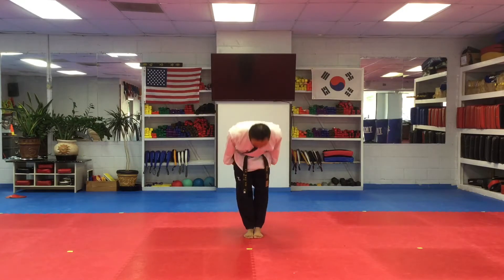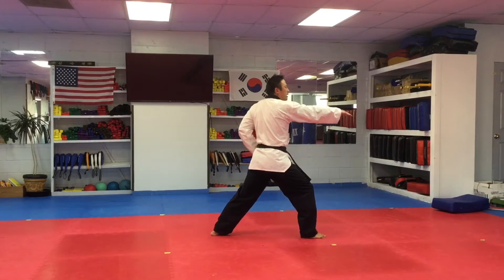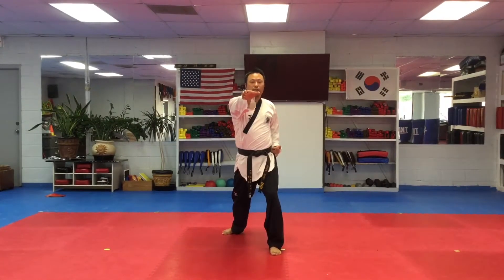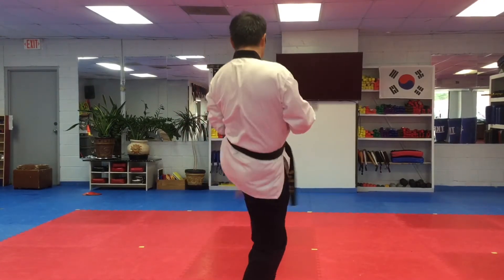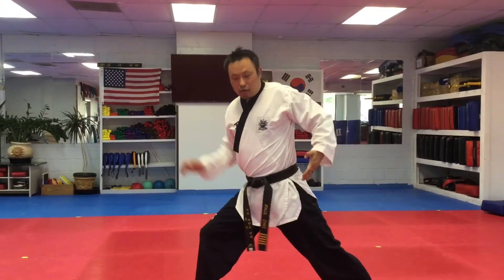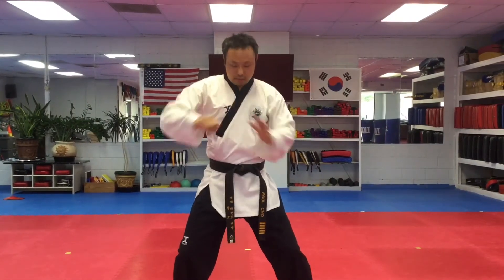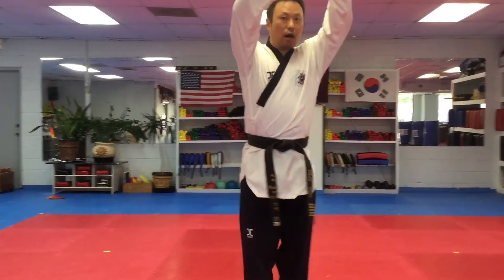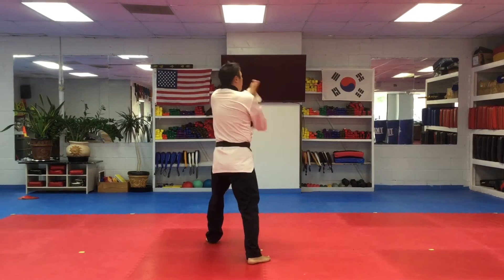Cho’s TKD 1st Degree Black Belt Form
1st Degree Black Belt Form taught by Master Paul Cho